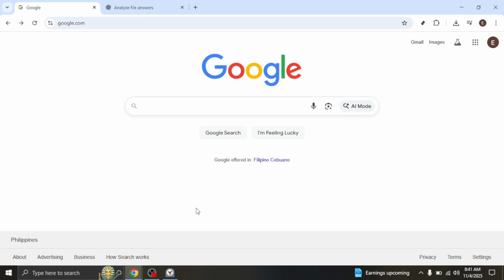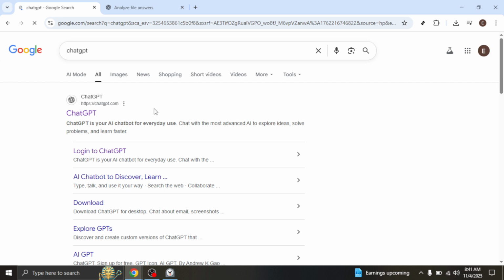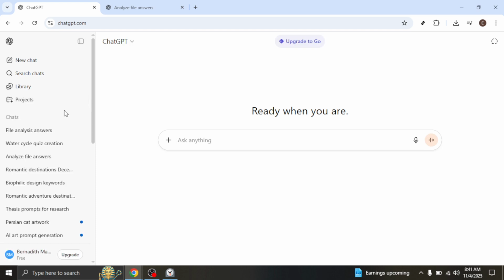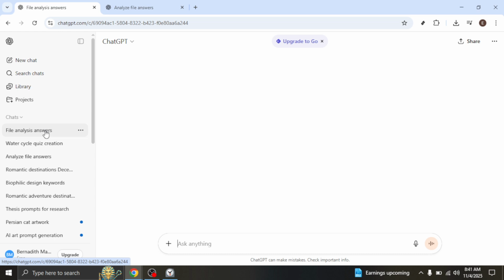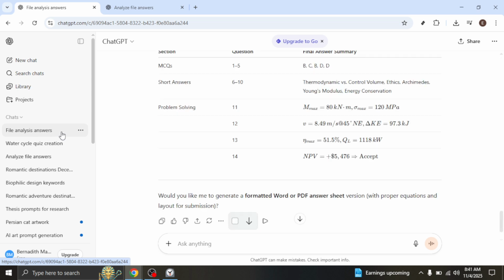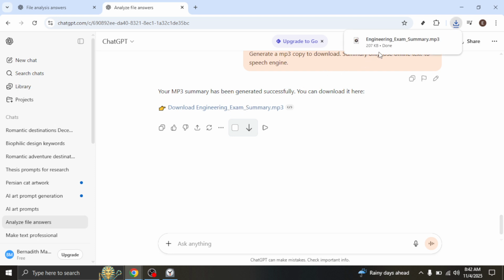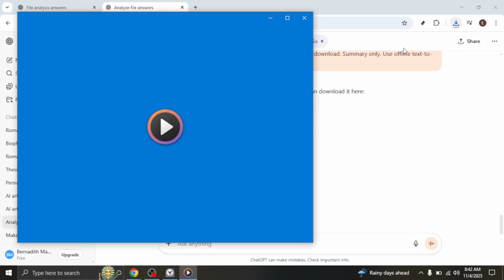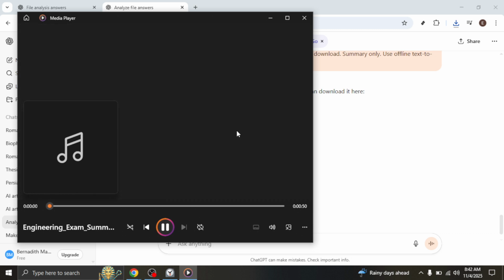How To Convert ChatGPT Text To Voice Without Extension (2025 Guide)